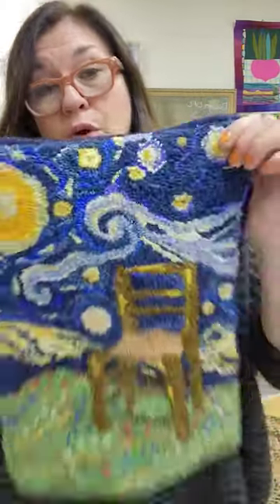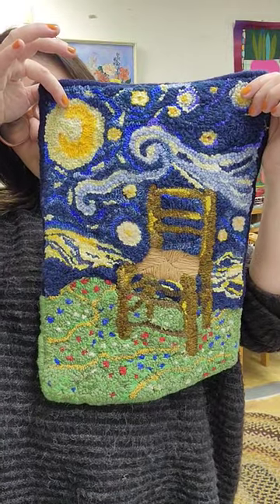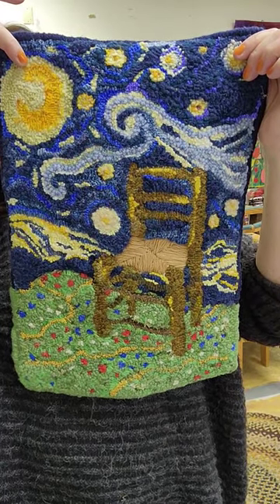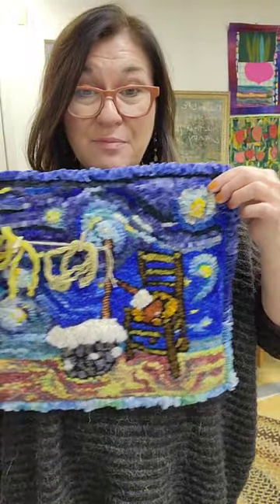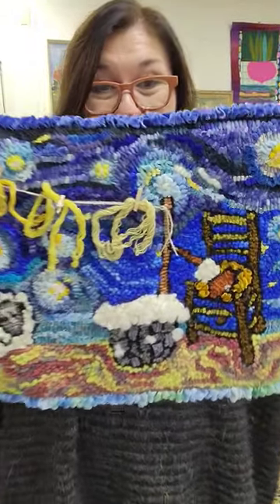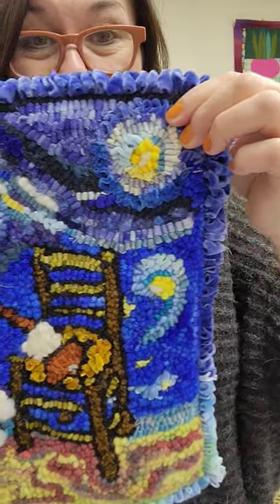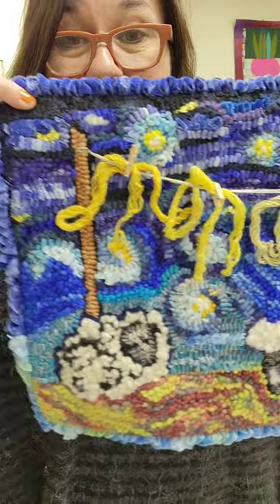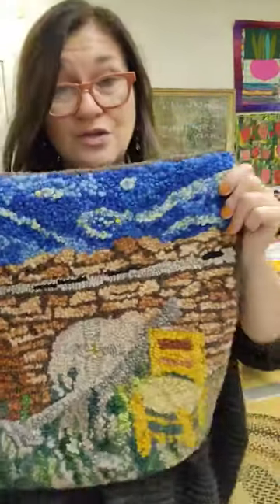Van Gogh Rug Hooking challenge… the studio chair